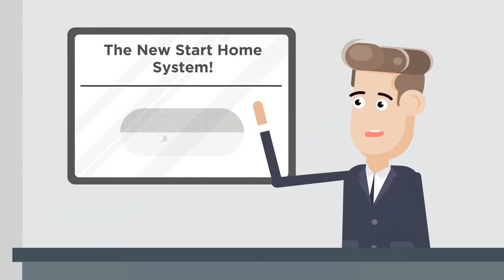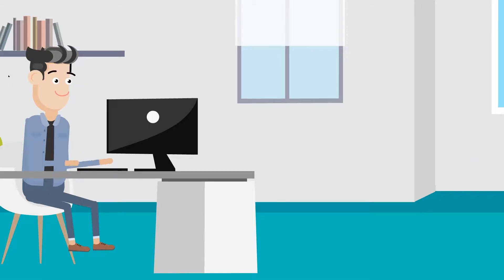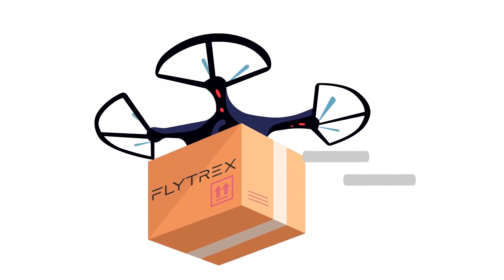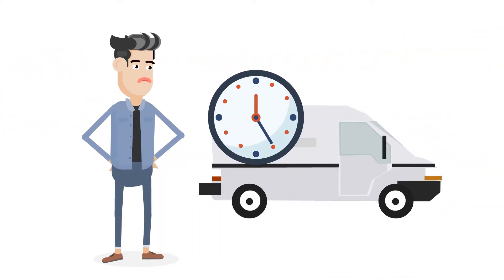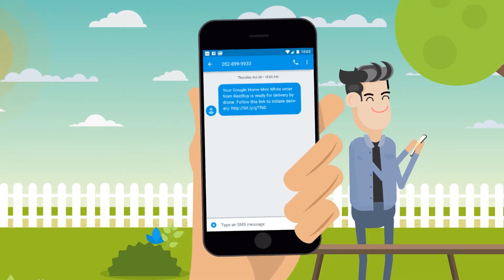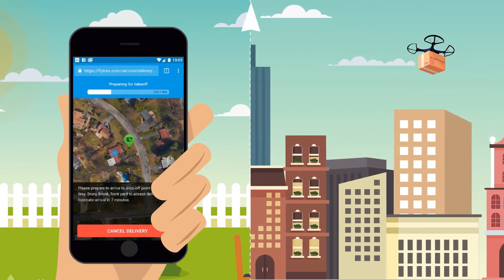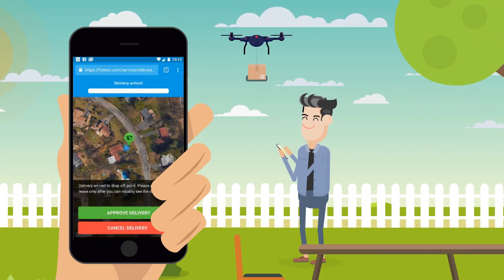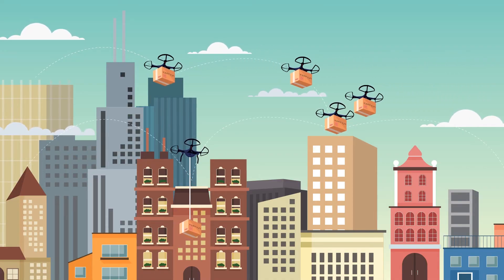Flytrex drone delivery - user experience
Meet the Flytrex drone delivery system - a delivery solution which will elevate your business sky high!

Our unique drone delivery system completely redefines the way users shop online. Combining near-instant deliveries with easy-to-use user experience, we create the shortest route to customer satisfaction, while positioning your business at the forefront of market innovation.

It's time to leave the old delivery methods behind, and join the drone delivery revolution!

Because the future is now.